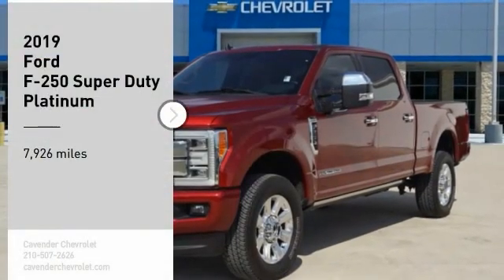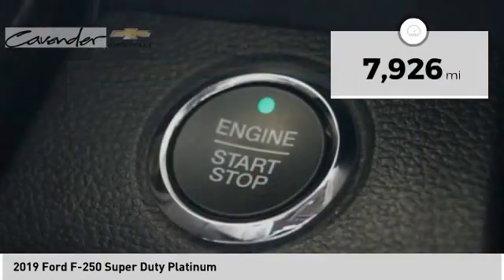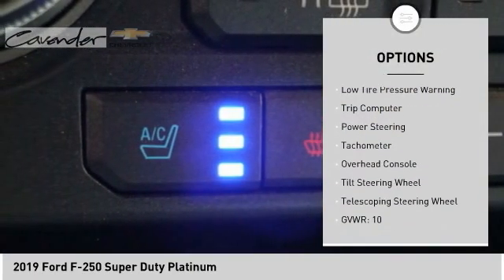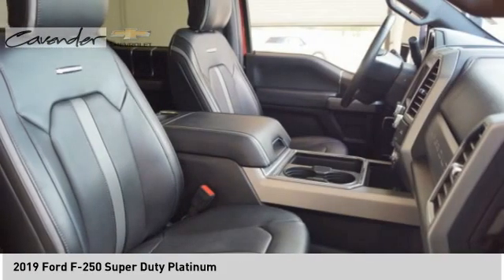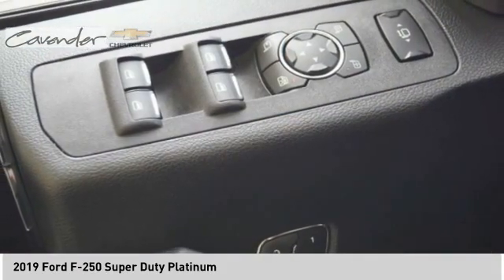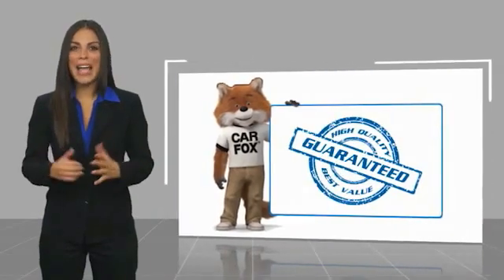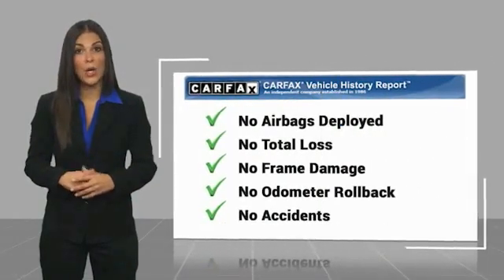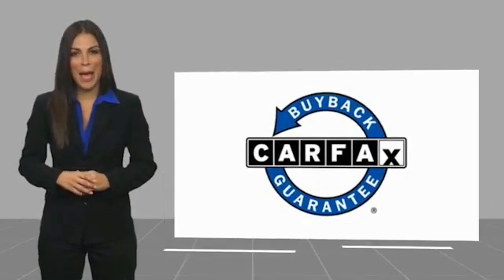2019 Ford F-250 Super Duty 2P10496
2019 Ford F-250 Super Duty Platinum

Cavender Chevrolet
30700 Interstate 10 W

Priced below KBB Fair Purchase Price!  Recent Arrival!  Clean CARFAX.  Race Red 2019 Ford F-250SD Platinum 4WD TorqShift 6-Speed Automatic Power Stroke 6.7L V8 DI 32V OHV Turbodiesel 4WD, ABS brakes, Adaptive Cruise Control & Collision Warning, Adaptive Steering, Compass, Electronic Stability Control, Front dual zone A/C, Heated door mirrors, Illuminated entry, Lane-Keeping Alert, Low tire pressure warning, Navigation System, Platinum Ultimate Package, Rear CHMSL Camera, Remote keyless entry, Tow Technology Bundle, Traction control, Twin Panel Power Moonroof, Ultimate Trailer Tow Camera System.